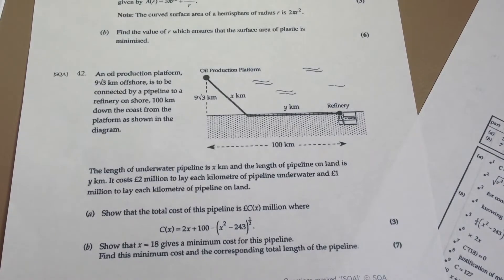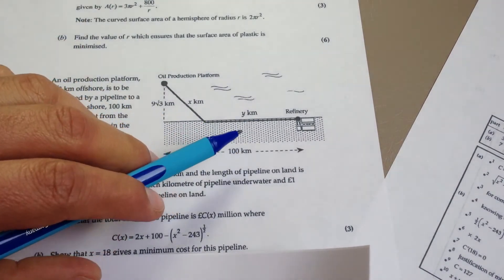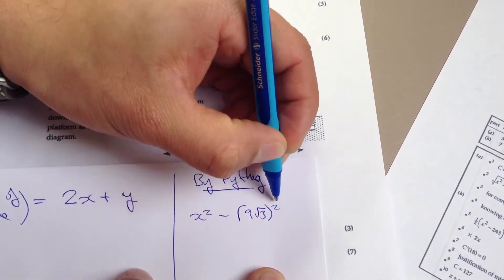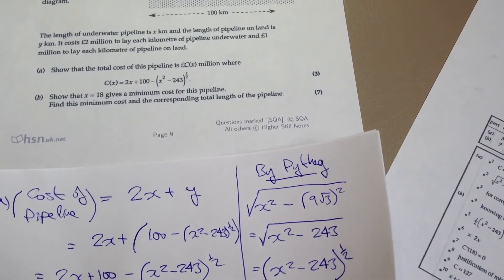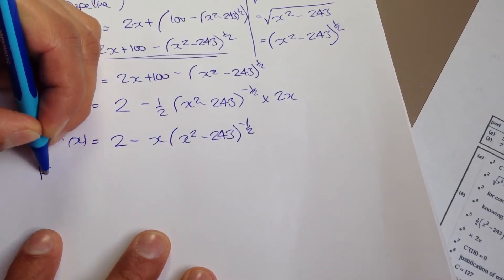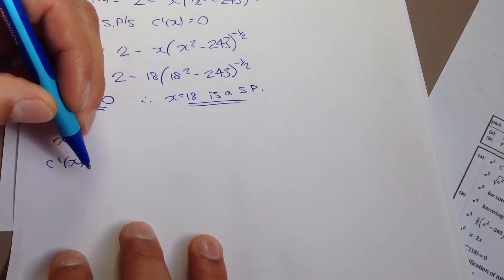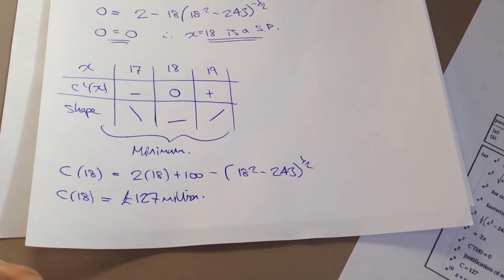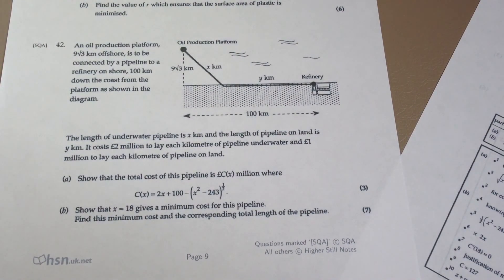Differentiation Optimisation Higher Exam Question 4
Here I go over an Optimisation question where we have to do some problem solving to allow us to obtain part (a) of the answer. For part (b) we then differentiate, equate to zero and solve for x. A Nature Table is used to justify the maximum turning point and finally we solve for h which is the maximum amount of light that this window can let in.

 This is a question from the 1993 SQA Higher Exam, Paper 2, question 11.